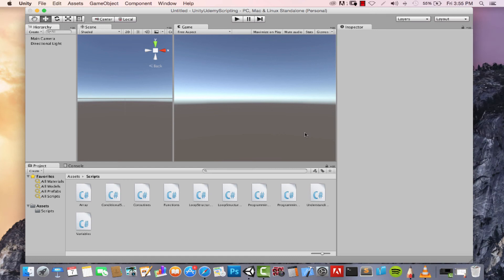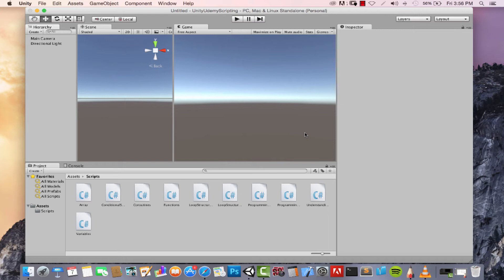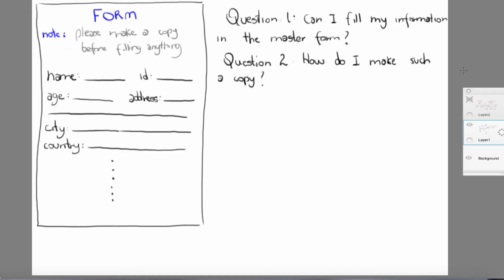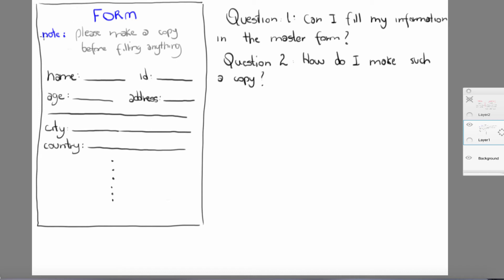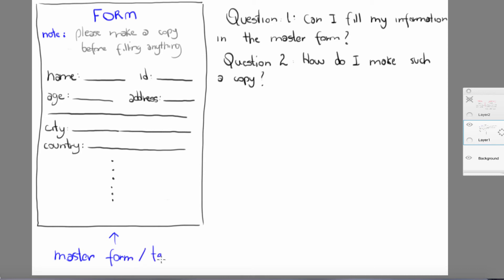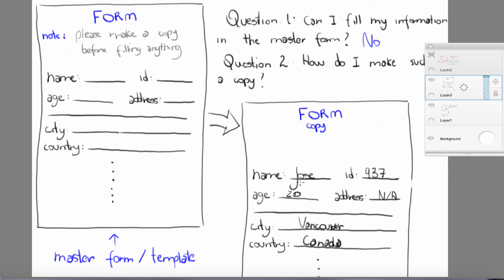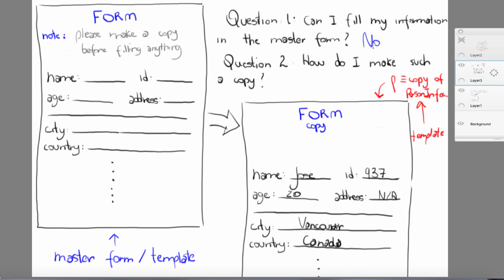[Unity 5 + C#] What is a class in programming? Learn it through an amazing real life comparison